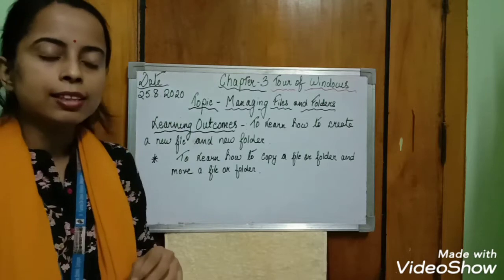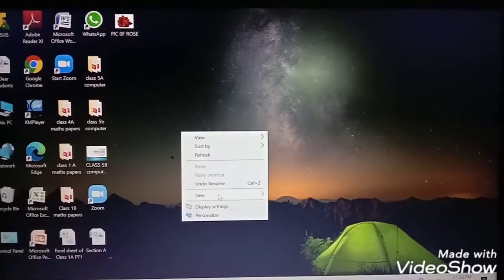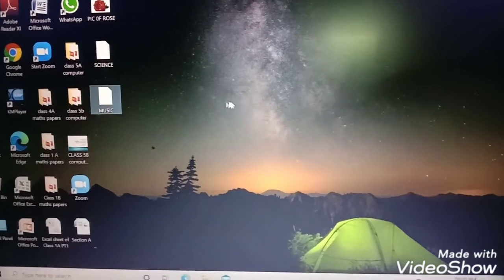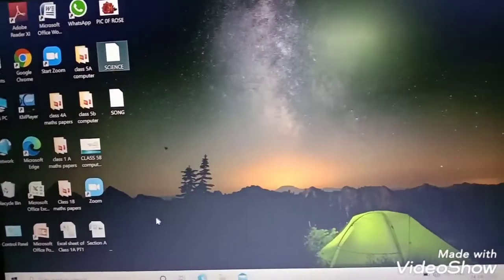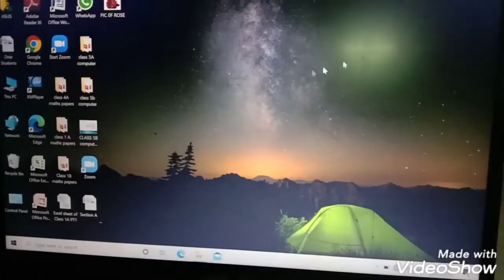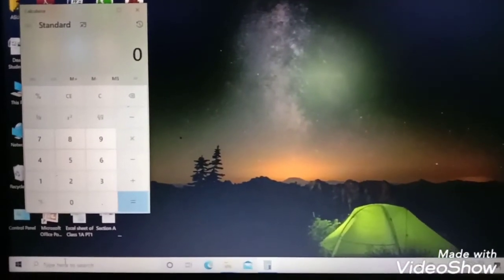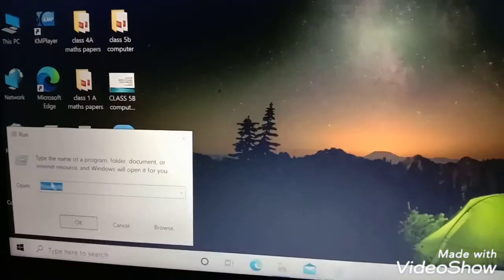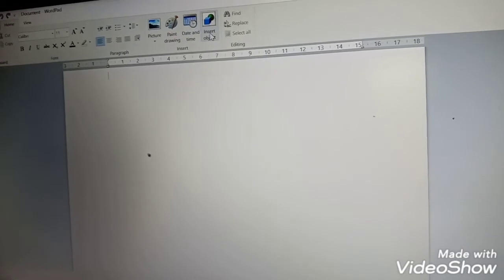Chapter 3 Tour of Windows, Class 5B,25thAug2020@SFSNARENGI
Explanation of how to create a new file and rename a file.